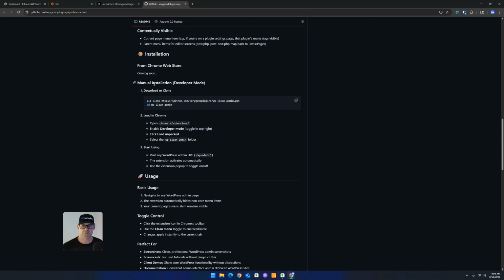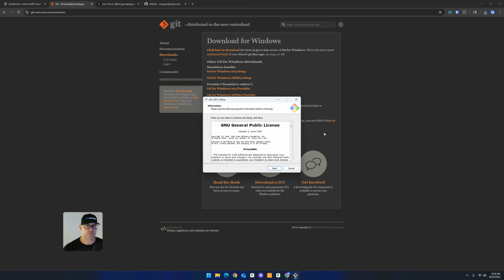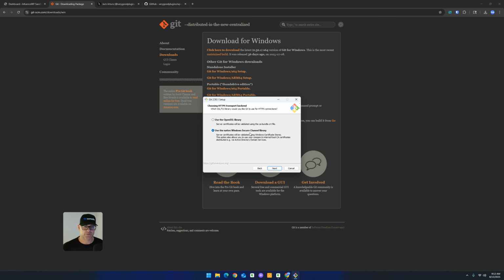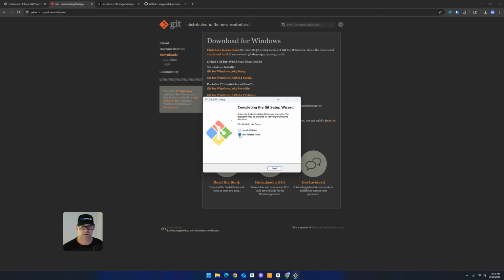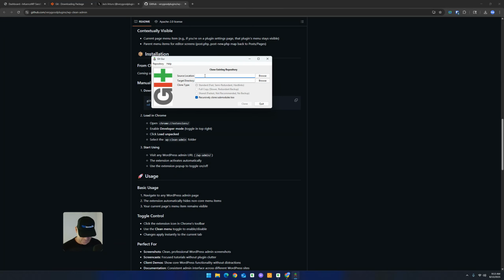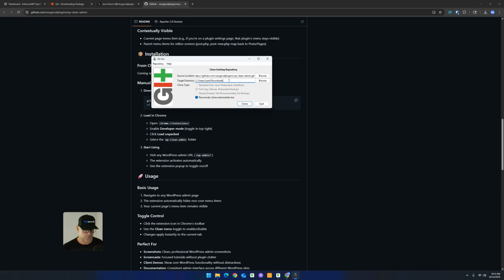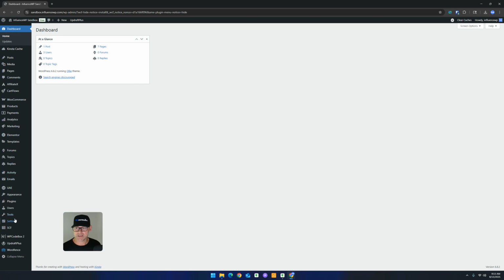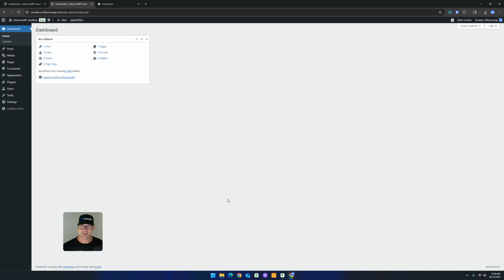InfluenceWP Quick Look - WP Clean Admin Browser Extension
In this video, we explore a new (free) Chrome browser extension that helps you declutter the WordPress Dashboard with a single click, making it easier for content creators to produce videos.

The extension prevents users from having to deactivate plugins manually to clean up the dashboard when it's time to record a video.

While the extension isn't available in the Chrome Web Store at the time of this recording, we share our experience with how easy it is to install even for non-developers, including locating the extension via GitHub, navigating through the installation process, and demonstrating how to use the extension to clean up the dashboard for video production.

The video emphasizes the ease of toggling the extension on and off to maintain a clean workspace.